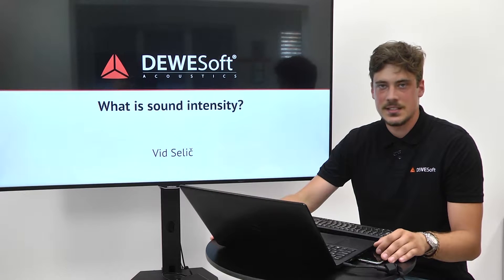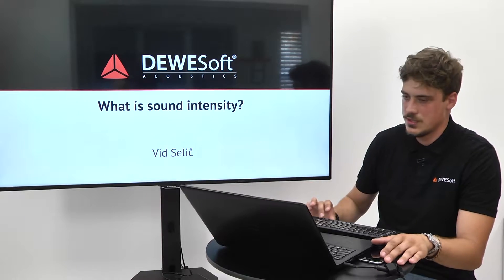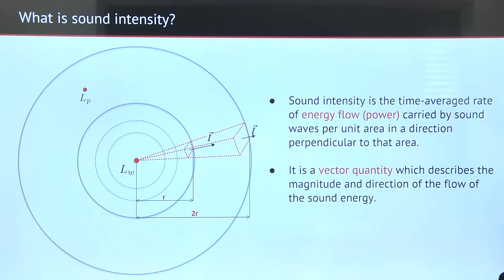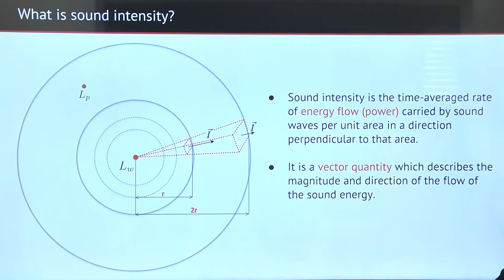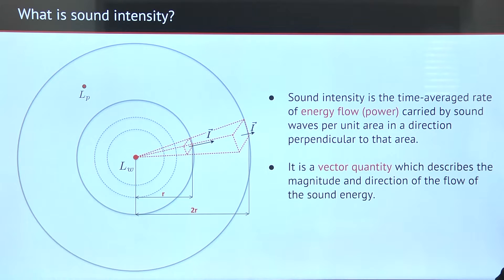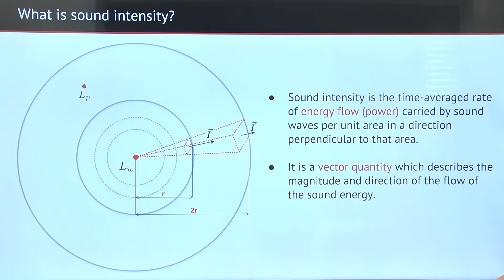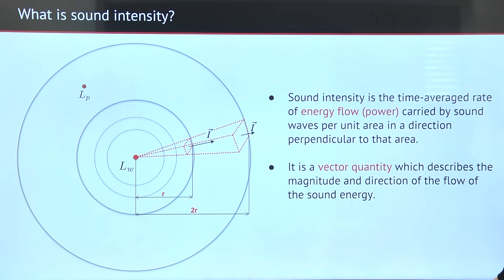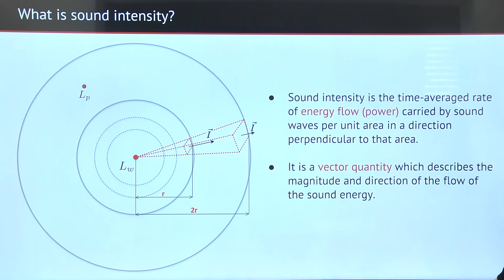What is sound intensity measurement | Dewesoft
Sound intensity, or acoustic intensity, is the power carried by sound waves per unit area in a direction perpendicular to that area. It is a measurement of the energy flow in a sound wave, revealing both the loudness and direction of sound. Dewesoft’s sound intensity measurement technology uses specialized probes and software to pinpoint noise sources, calculate sound power, and analyze sound fields with precision. Commonly used in industries like automotive, aerospace, and environmental testing, sound intensity helps engineers solve noise issues, improve product designs, and ensure compliance with noise regulations. Learn more about how sound intensity impacts acoustic testing and analysis.